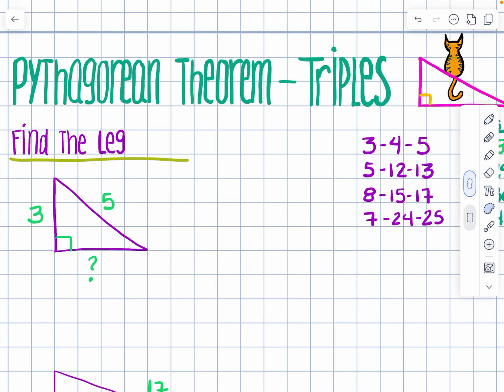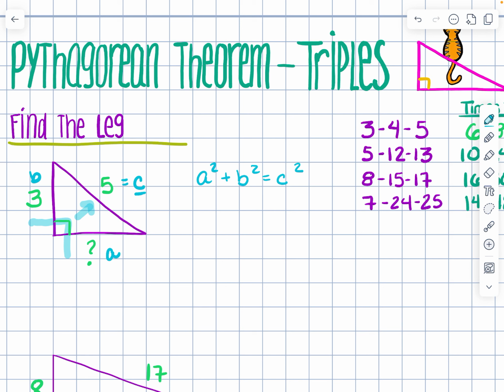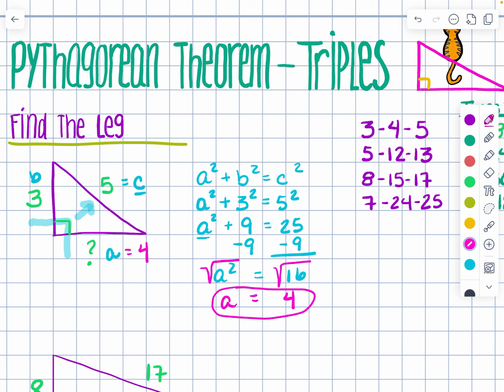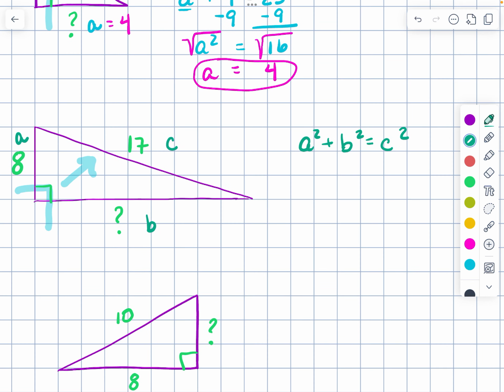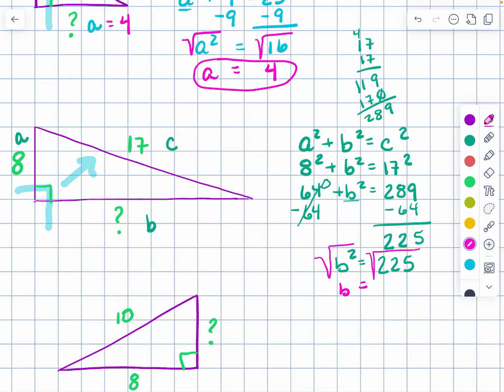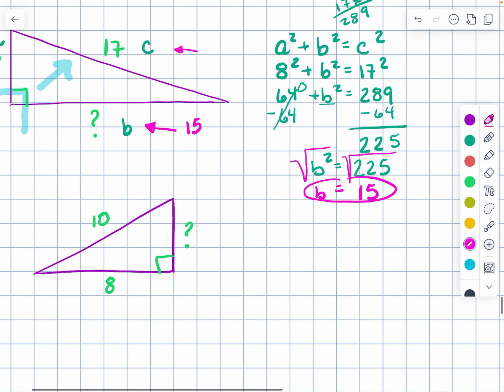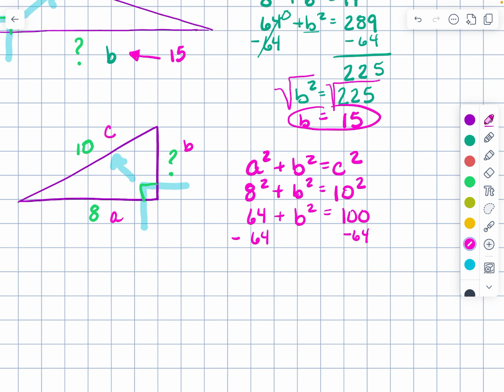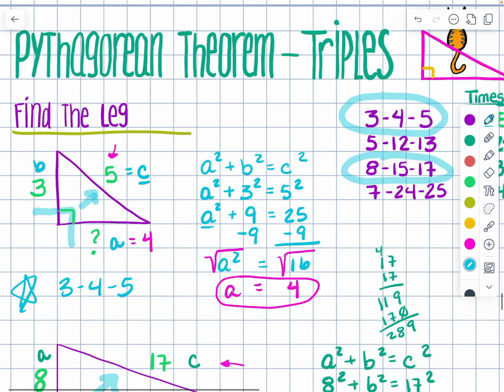Finding the missing length of a right triangle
How do you find the unknown side of a right triangle?

In these examples we focus on finding the leg or 'a' or 'b' of a right triangle.

Using Pythagorean Triples are helpful when you are beginning to master the Pythagorean theorem. This is because Triples are all integer values (there are no fractions/decimals). Also, if you learn one or two triples, you can use these examples as a pattern to solve more difficult problems.

8.G.B.7 COMMON CORE
8.7(C) TEKS